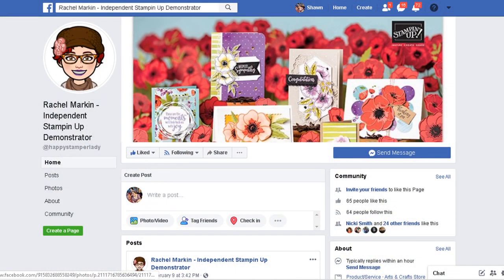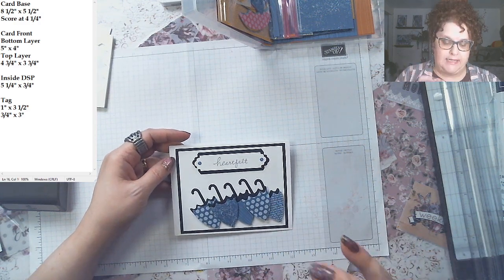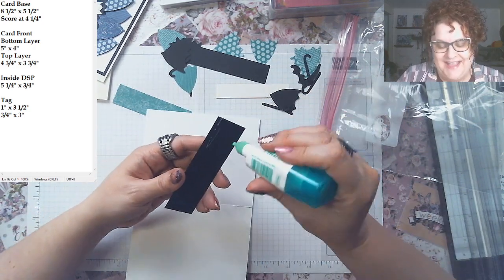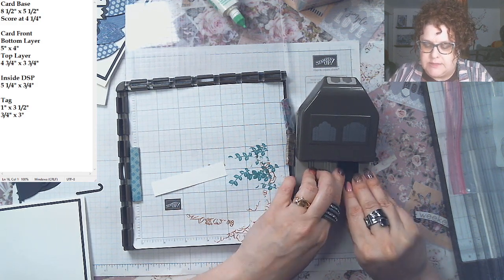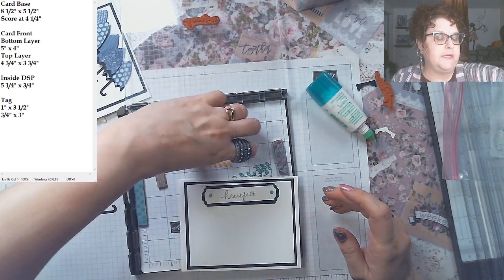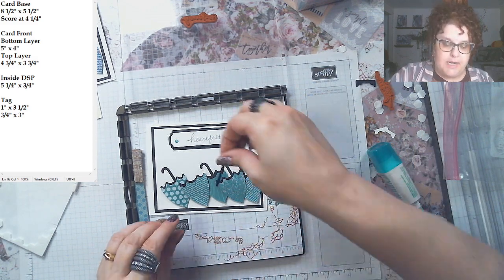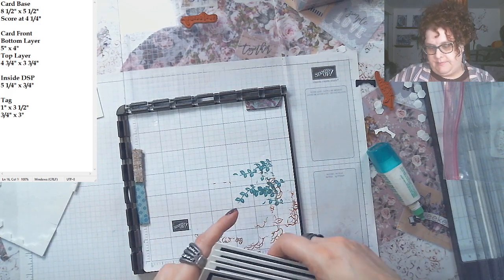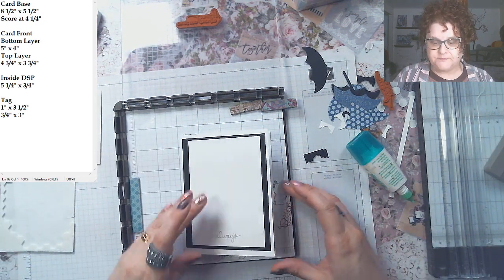Umbrellas - AddaDashofGlitter - June Jubilee | Stampin' Up!®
Welcome to week 2 of JuneJubilee💗 This is video number 4 of 5 videos this week for the AddaDashofGlitter Series💗 I think you are going to love yhe Adorable cards using The Umbrella punch in fun and unique ways💗 Make sure you also come over to my FB page and join in on the fun Scavenger Hunt through the New Catalog💗 I am so excited for you to join me on another Stampin Adventure💗